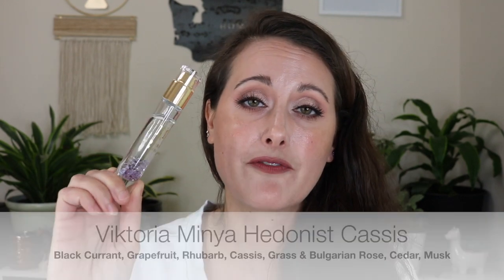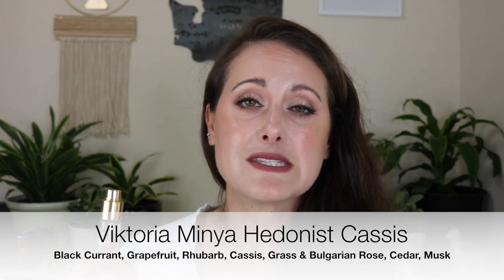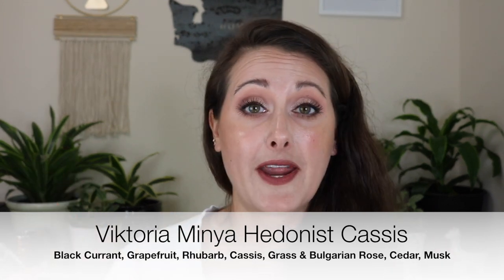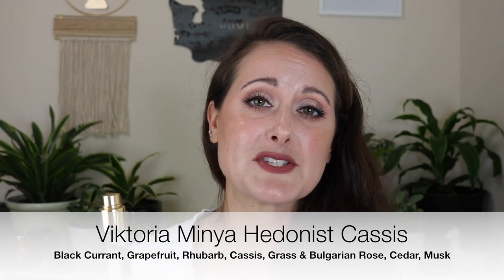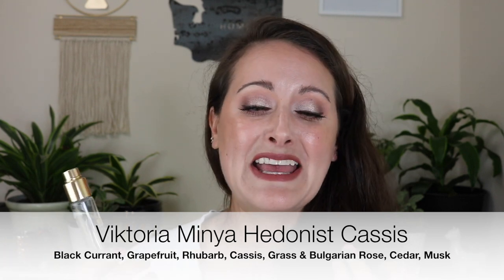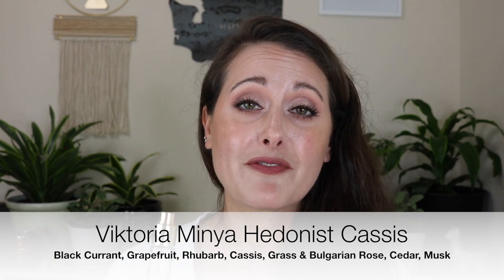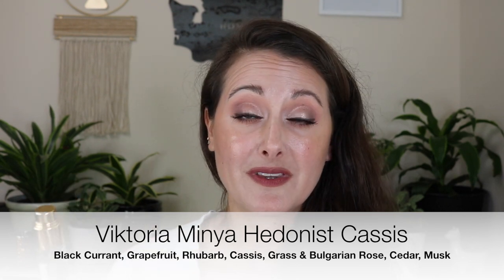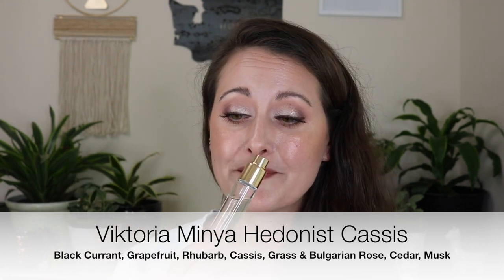Crowd Pleasers // 15 Easy To Reach For Perfumes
Hey Everyone! I was recently asked to do a video about crowd pleasing fragrances. I have 15 perfumes here that I think are easy to reach for, safe fragrances. I hope you enjoy!

Fragrances Mentioned:
Stella McCartney Pop Bluebell
Viktoria Minya Hedonist Cassis
Dolce & Gabbana Dolce Peony
Trussardi Delicate Rose
Elie Saab Girl of Now
Nina Ricci Rose Extase
Lanvin Jeanne Lanvin
Dua Pomme Fire
Philosophy Pure Grace
Elizabeth & James Nirvana White
Dossier Floriental Brown Sugar
Juicy Couture Viva La Juicy Gold Couture
Karl Lagerfeld for Her
Chanel Chance Eau Tendre
Trussardi Donna EDP